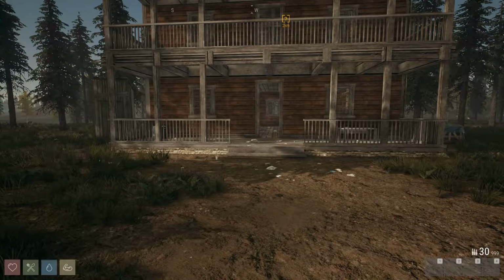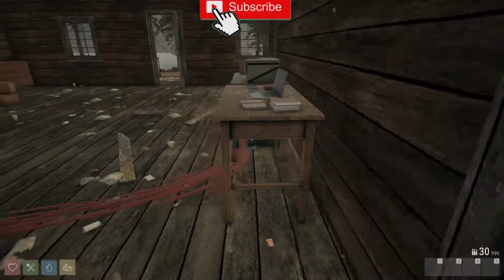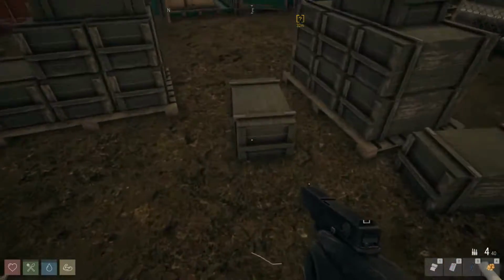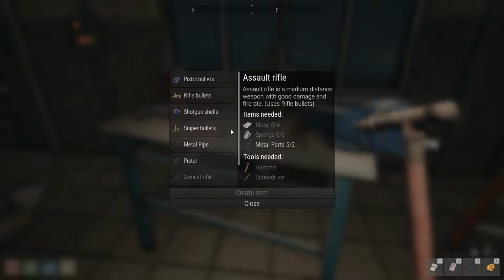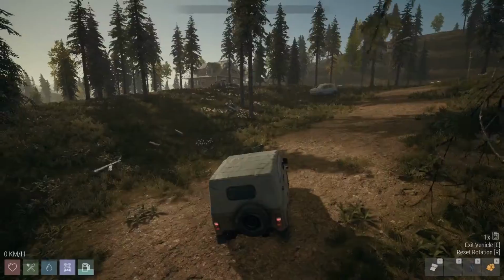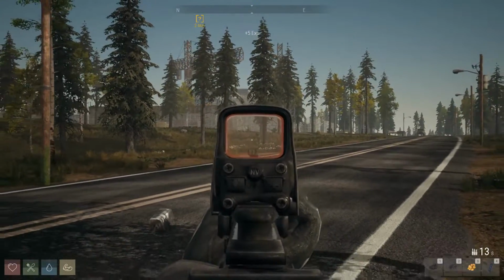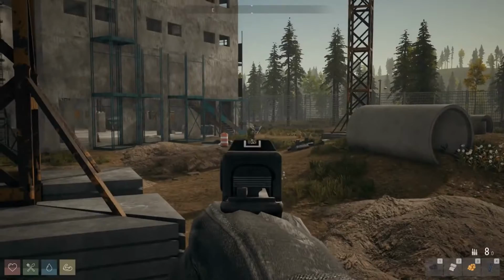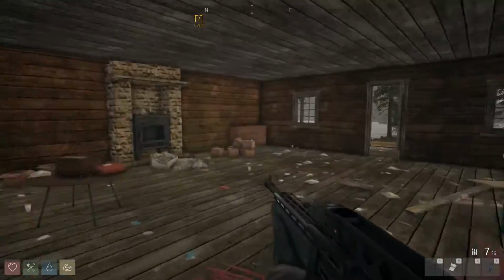Withstand Survival Review - Early Access Survival Game 2020 - Should You Buy?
Withstand: Survival. Play as journalist who arrived to unknown island to reveal all the mysteries and find information about secret government experiments. Explore beautiful and dangerous open world. Try to survive, fight enemies, craft new objects and complete quests to reveal what happened.

In this video, we review the game so far and look at exactly what it has to offer in Early Access and is it worth it?

► Got Discord? Why not join our NEW Community Discord and meet people from the stream!

► Setup - PS4 Original with SCUF Custom Controller, Custom Observer i7-9700K MSI Armour GeForce GTX 2070 8GB Gaming PC, Elgato HD60, Elgato Stream Deck, Streamlabs OBS, Turtle Beach 400 Stealth Headset/HyperX Cloud Flight Headset, Blue Yeti Microphone, Acer 24" IFS Monitor, SAMSUNG 27" Curved Monitor.

- USB Microphone